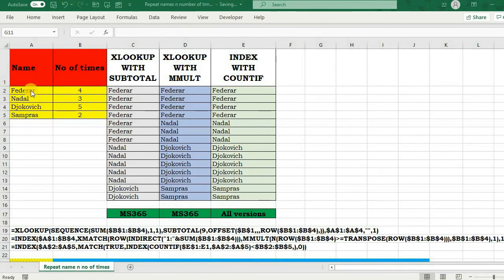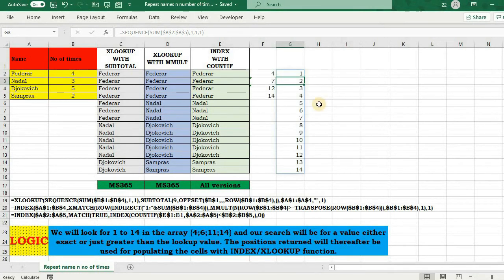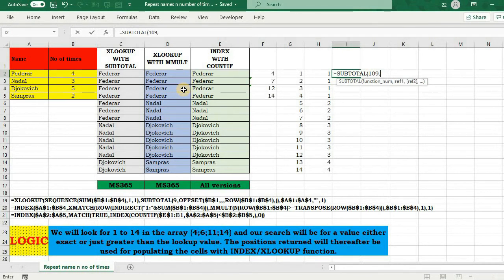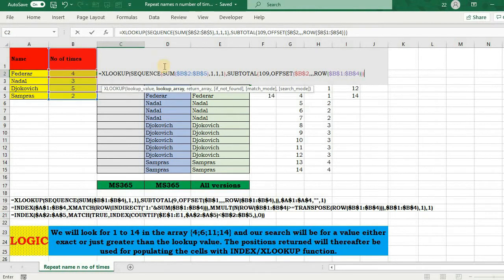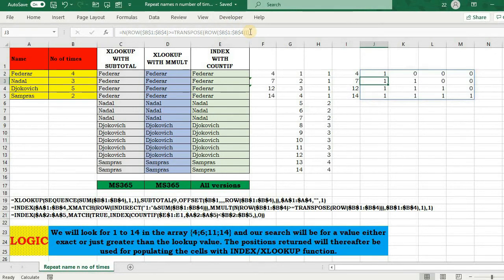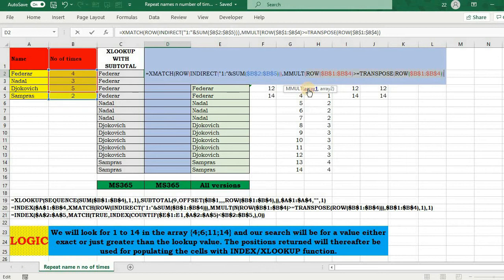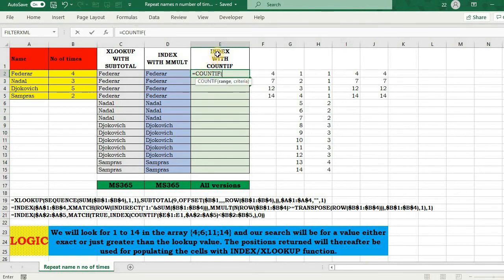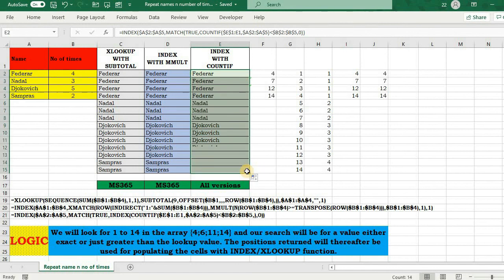Repeat cell values multiple times as per given number | 3 methods MS365 and Non-MS365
Google drive link of the practice worksheet